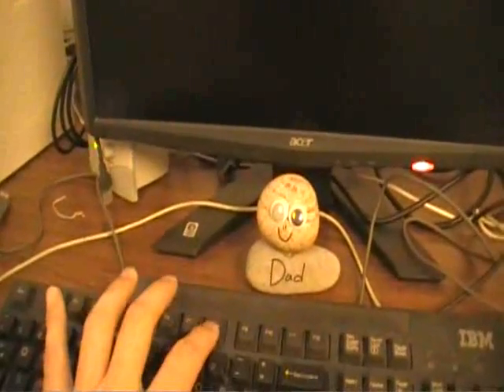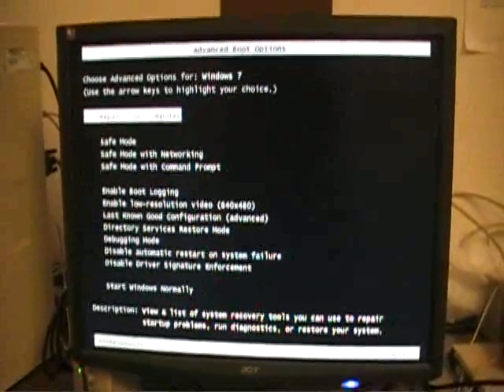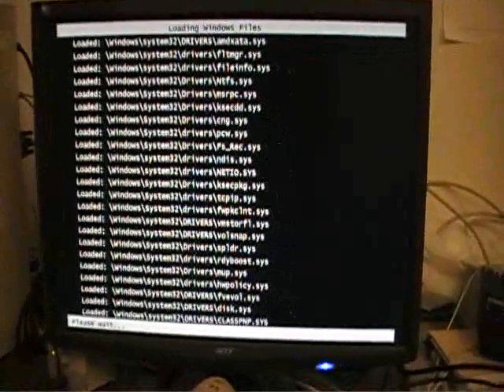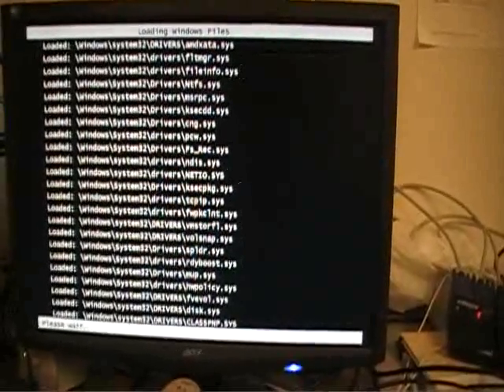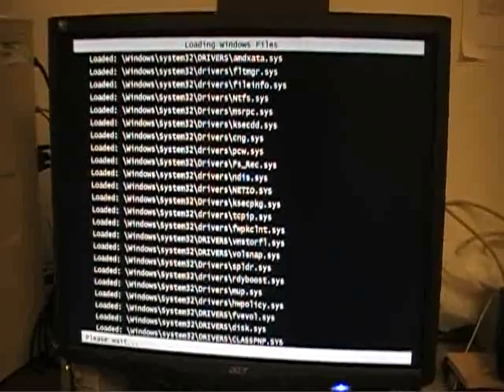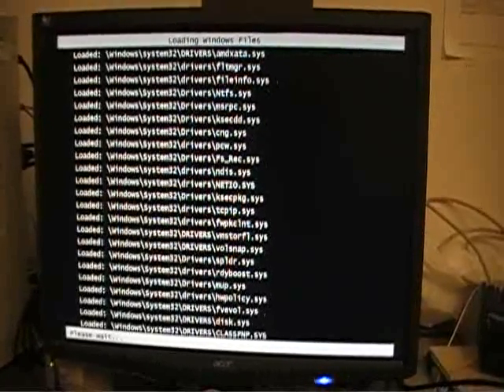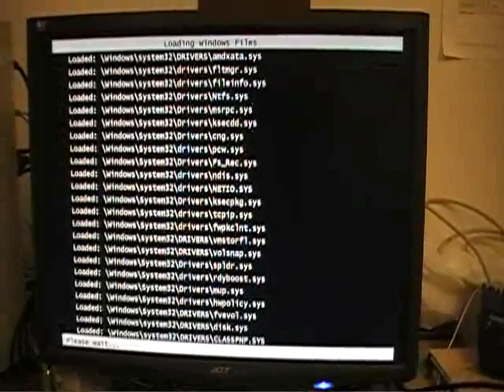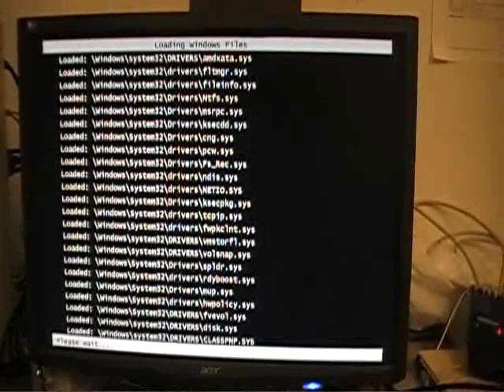Safe Mode with Networking Boot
This is an excellent troubleshooting step in case: (1) your PC does not start up (2) you have a bad virus/spyware infection and the PC is unusable (3) you cannot complete your virus/spyware scan (4) you want to backup files but the PC does nto start (5) you have Blue Screen Errors (6) you installed some new hardware and now the PC does not work right